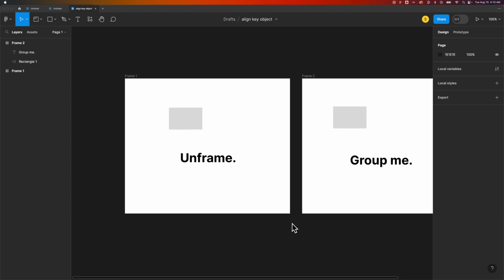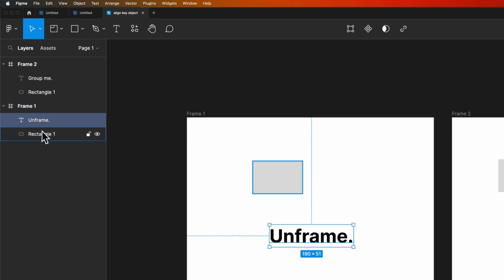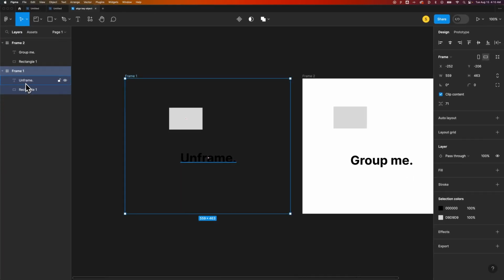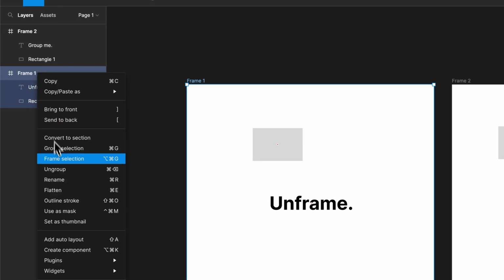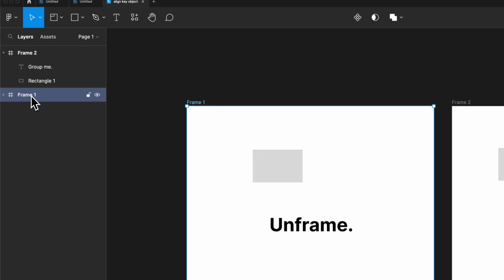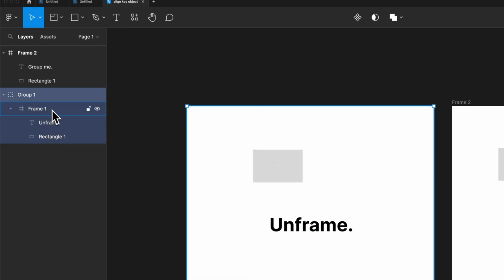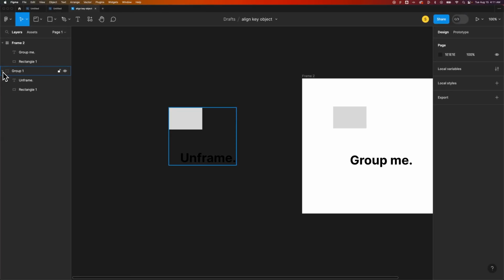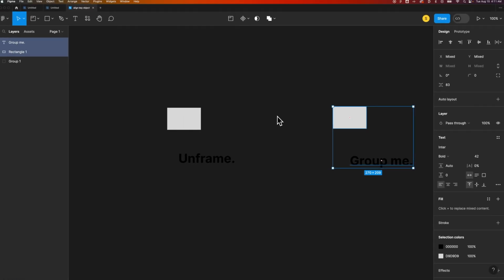How to Unframe in Figma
In this Figma tutorial, learn how to unframe in Figma. You can remove a frame in Figma by ungrouping it. This will remove the frame without deleting any of its contents in Figma.